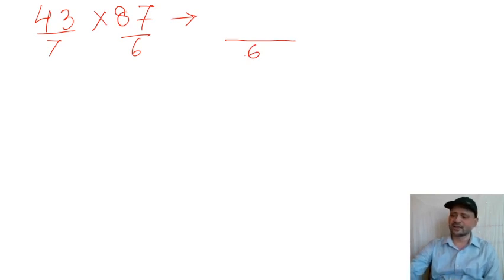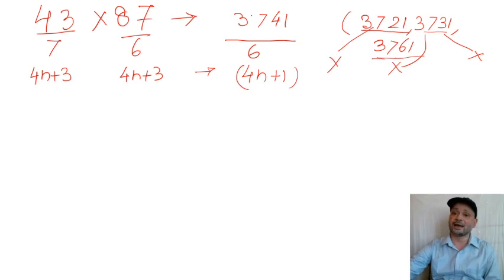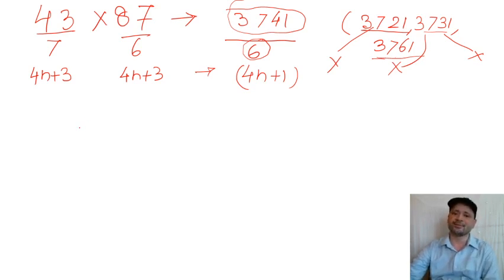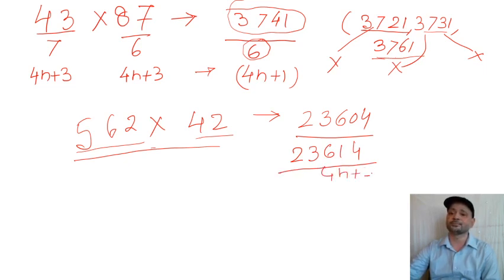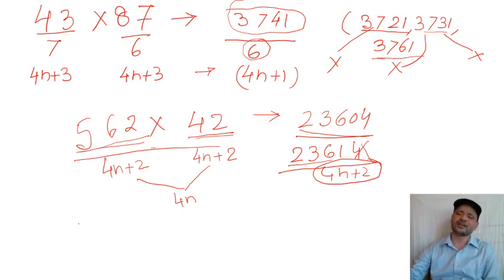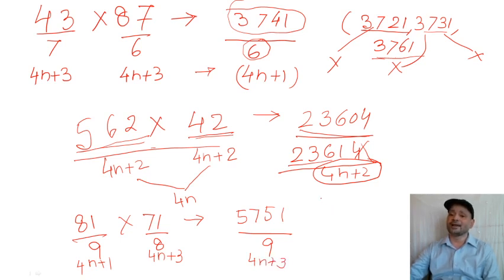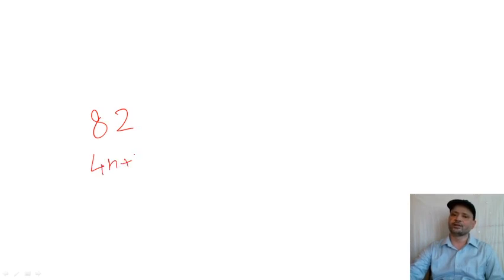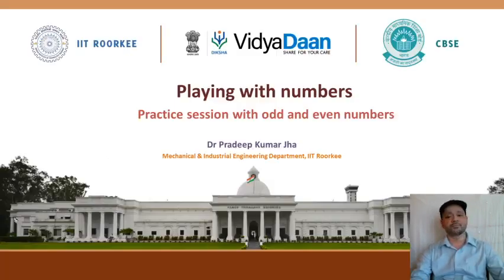Lec3: Practice session with odd and even numbers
Some practice lessons on arithmetic calculations using concept of behavior of odd and even numbers, helpful towards making fast arithmetic calculations.
Created specially for students of class 6 to class 12.